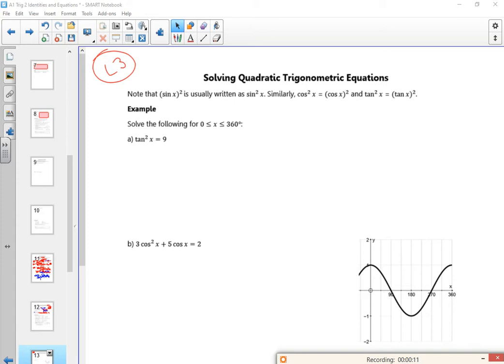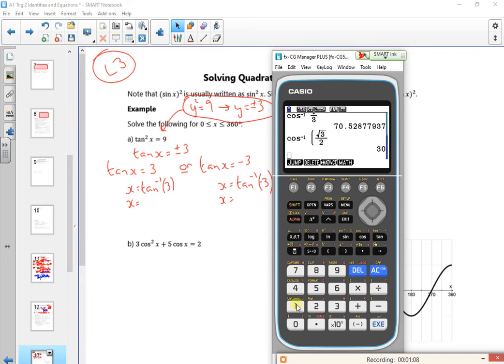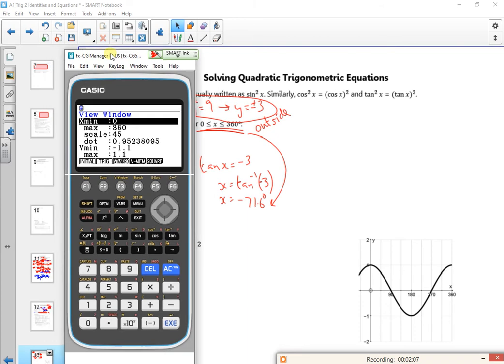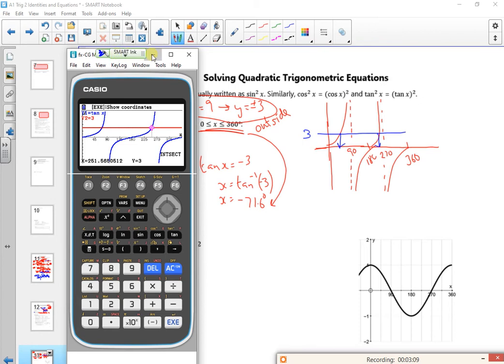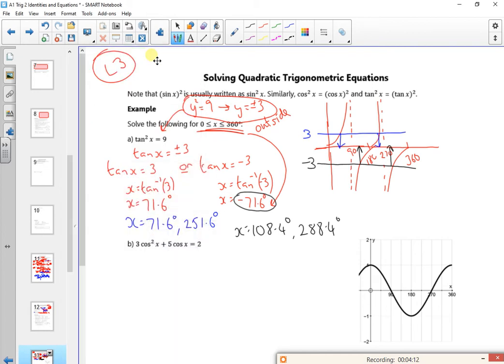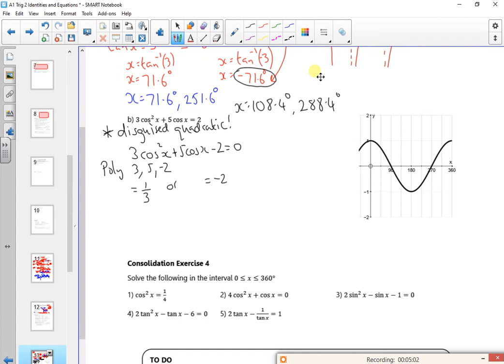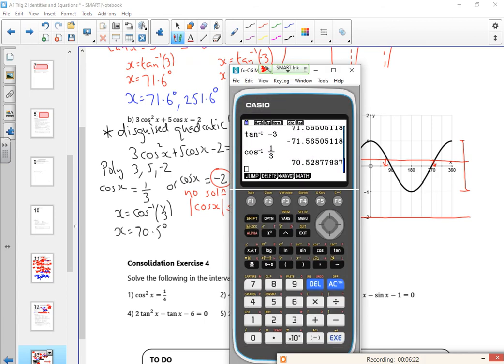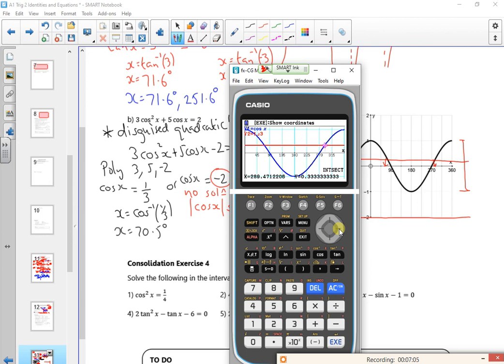2021 A1 trig 2 ident L4 vid1